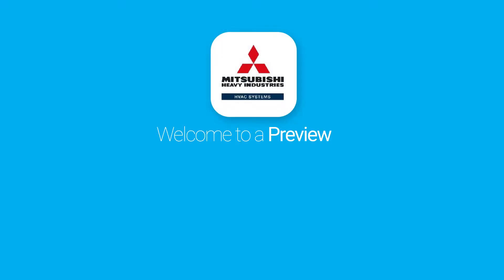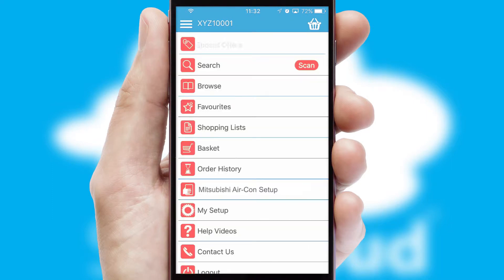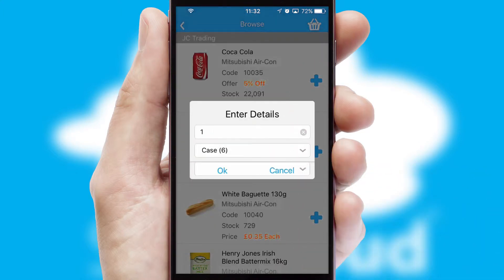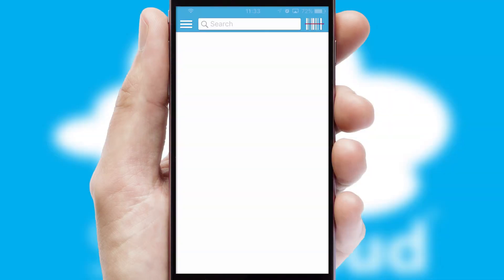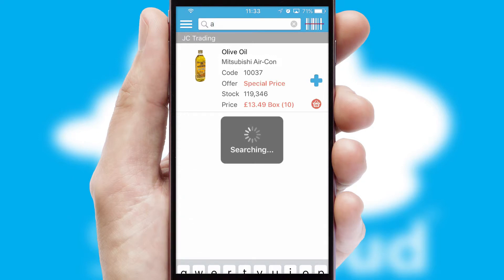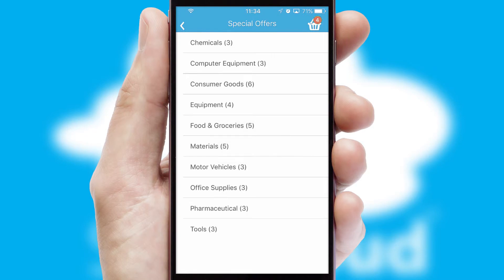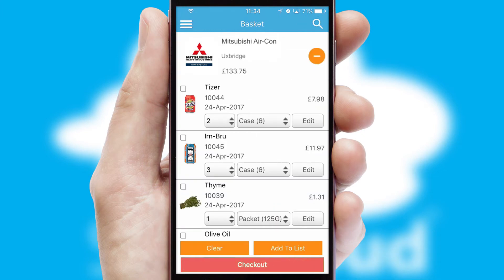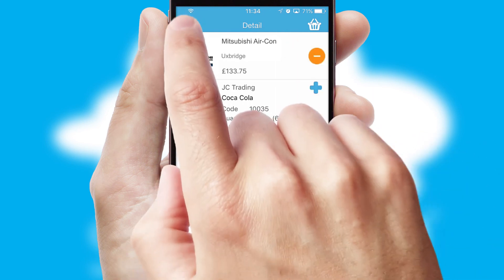Mitsubishi Heavy Industries Air-Conditioning Europe - Mobile App Preview - MIT144W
This is a preview of what a mobile ordering app designed for Mitsubishi Air-con and powered by SwiftCloud could look like. This video has been prepared specifically for the team at Mitsubishi Air-con and not for general marketing purposes.